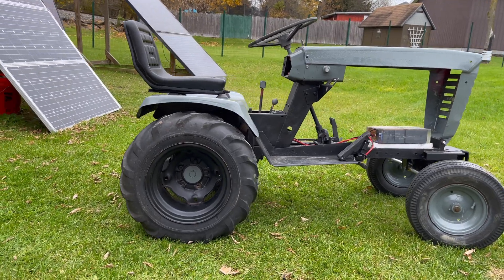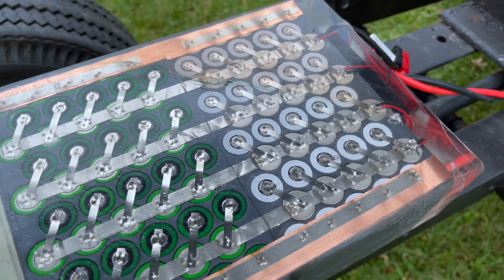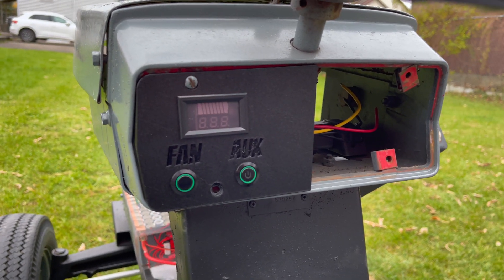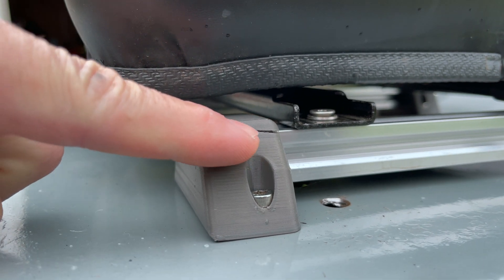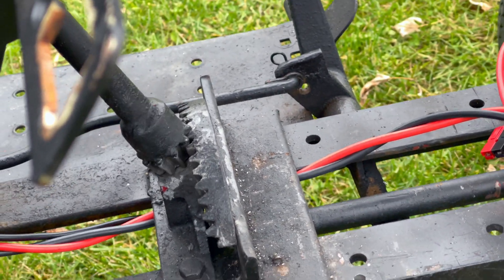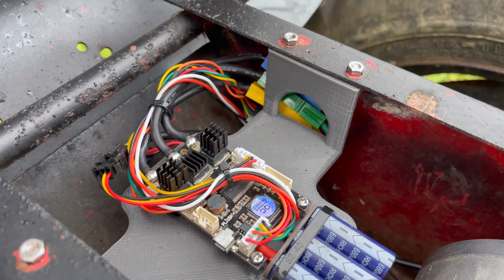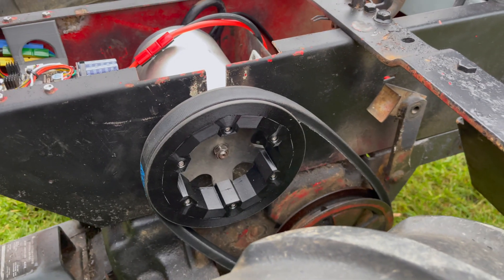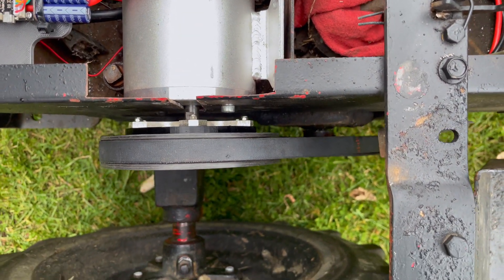Wheel Horse V3 EV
Almost ten years later and the ol' Wheel Horse is getting some more electric love.

10S10P (40V) liion cylindrical cells
3kw BLDC motor
60/240amp VESC

It's an EV world baby, and I'm drownin in lithium.